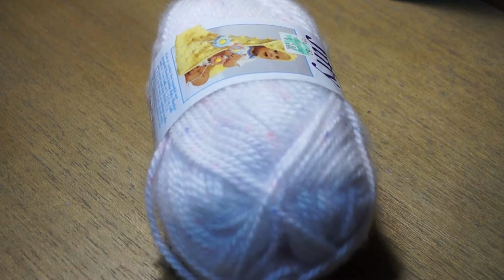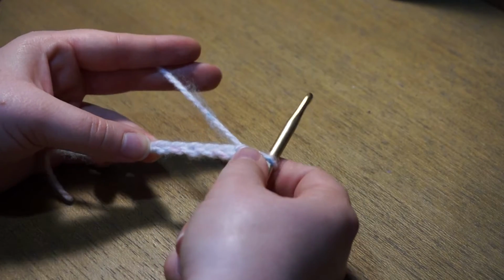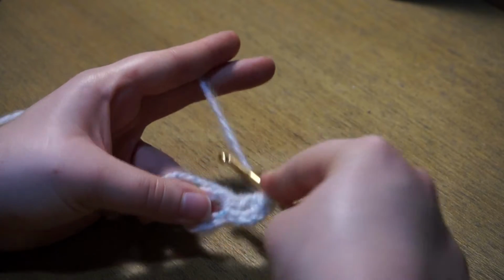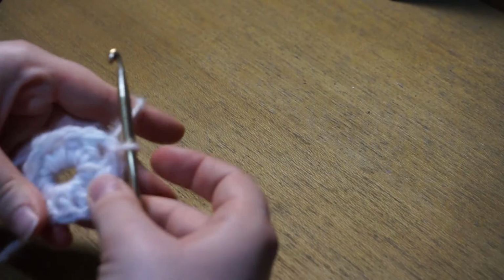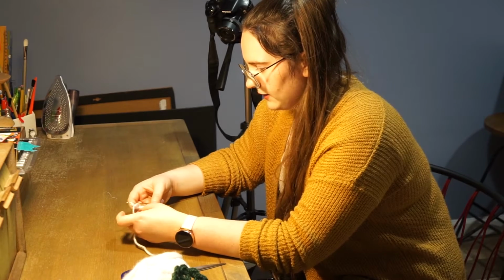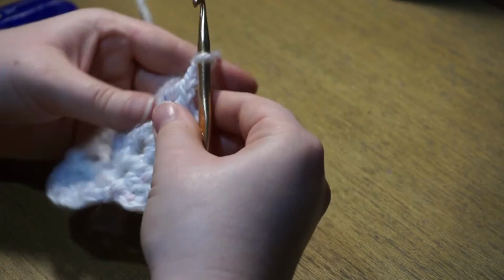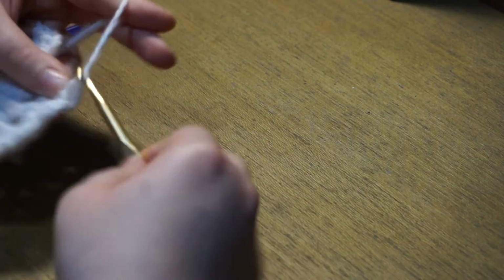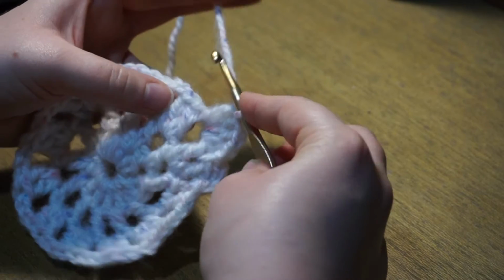Let's Make Coasters!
In today's video, I teach you how to crochet a basic coaster. This is a tutorial for beginners so , whether your experienced in crocheting or new to the craft, you can follow along!

This is an assignment for Video for Internet and Mobile